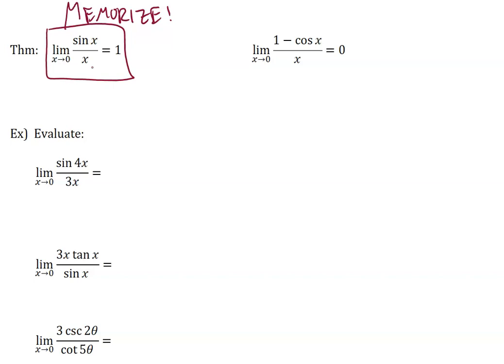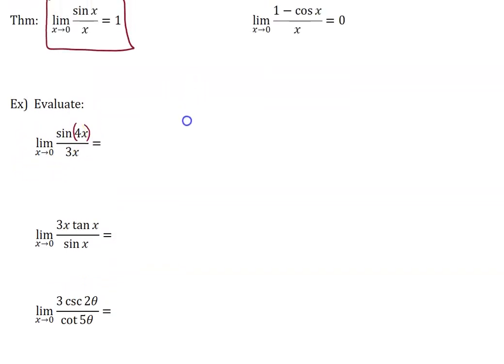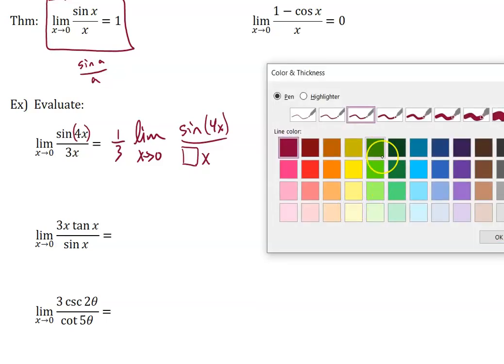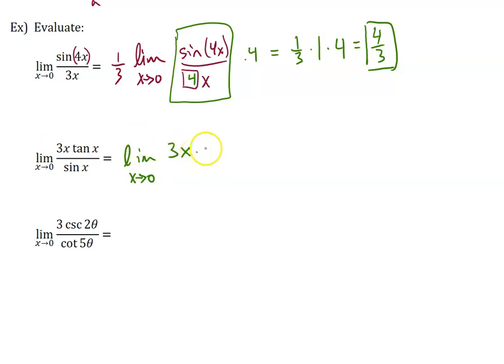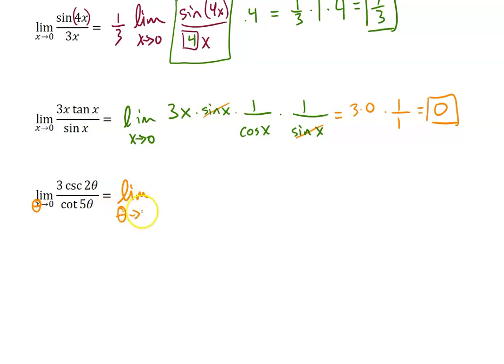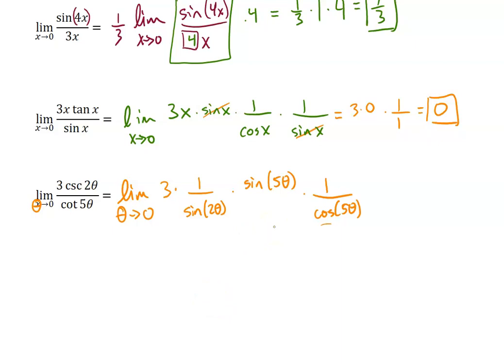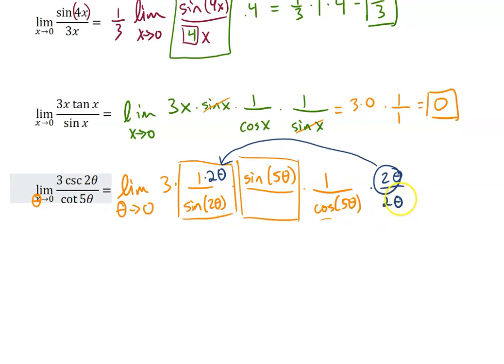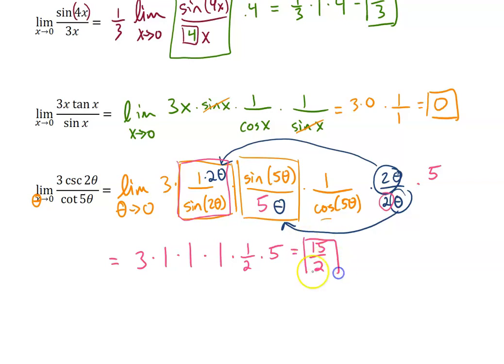1 4 Limit practice